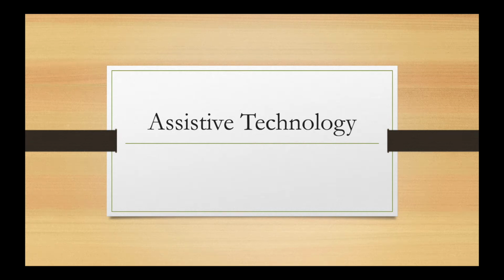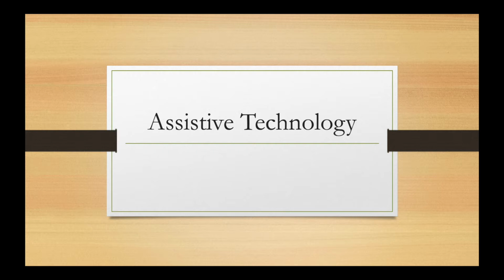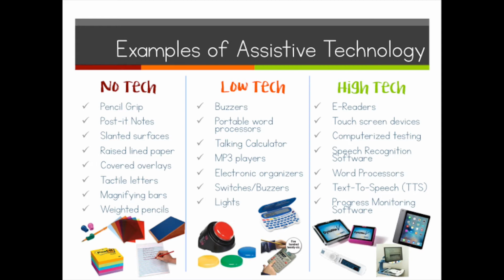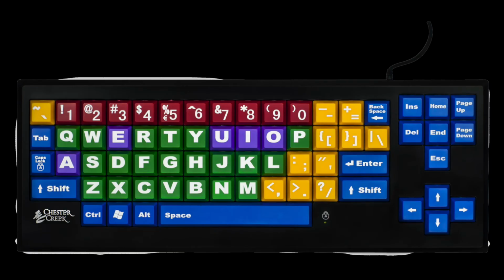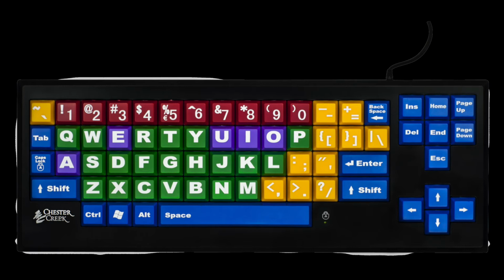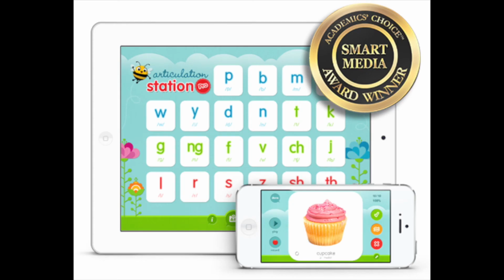Genius Hour-EDFN 320 Spring 2020